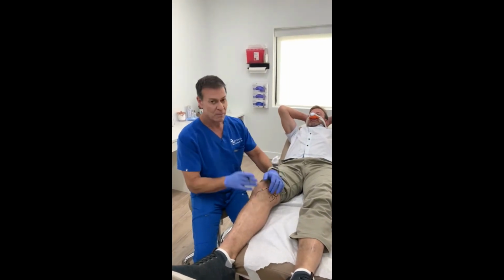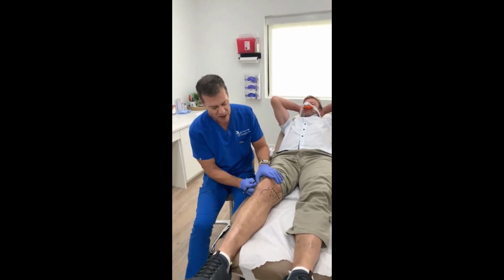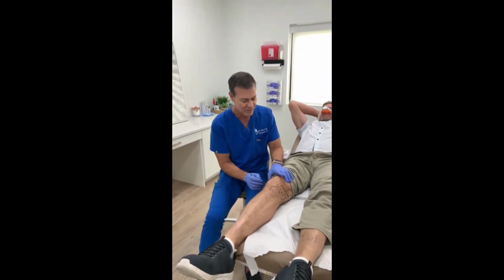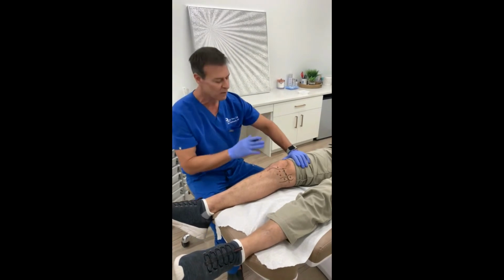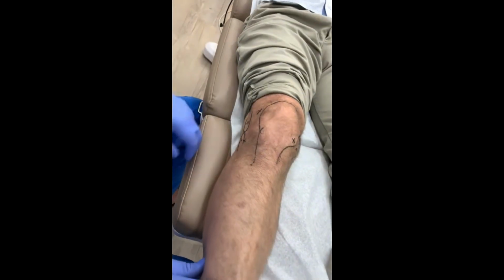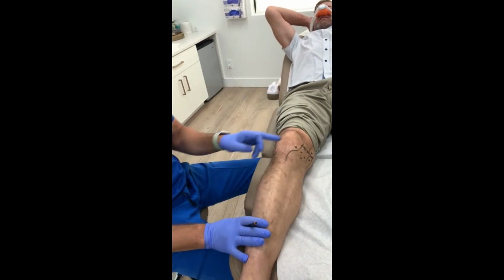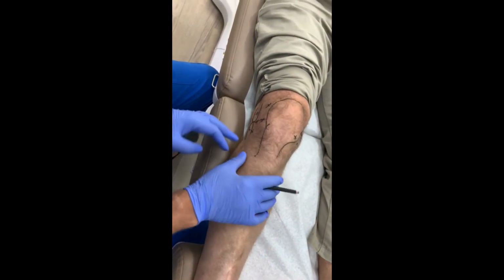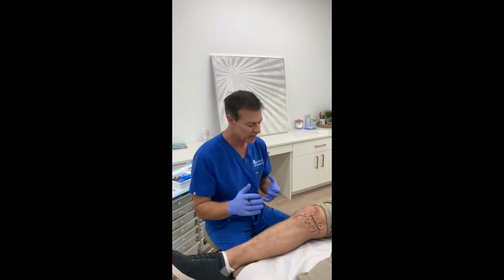Understand the difference between intra articular injections vs prolotherapy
Understand the difference between intra articular injections vs prolotherapy - There is a major difference when its performed by a trained professional.